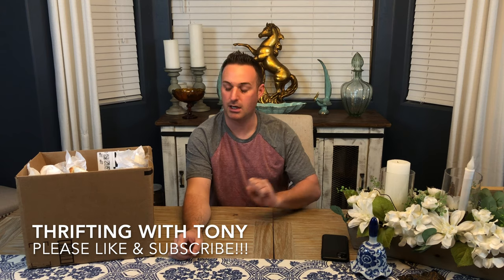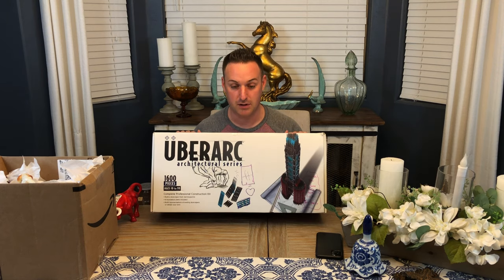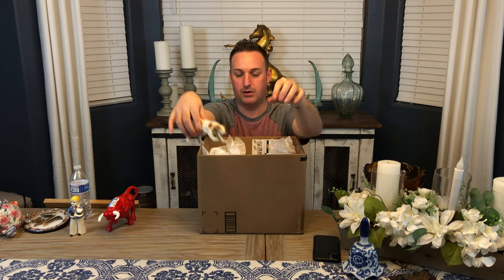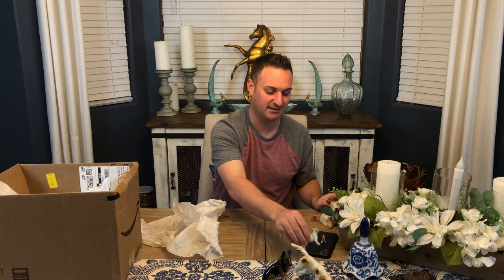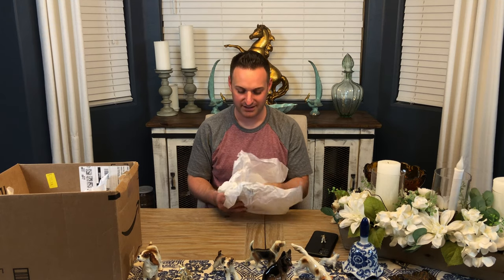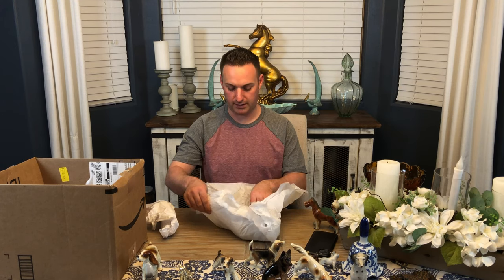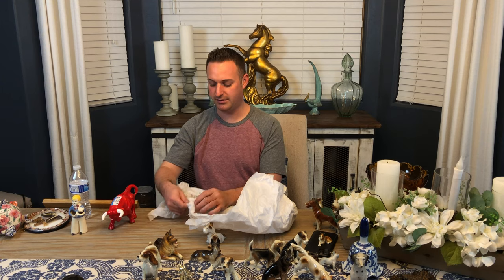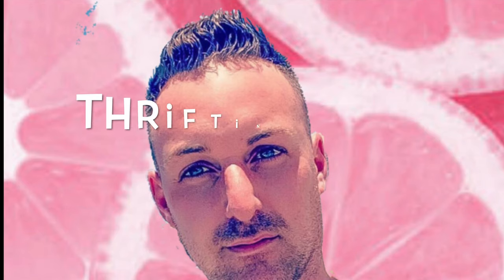Unboxing a 24 piece porcelain dog collection & sharing some of my thrift store finds from this week.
Watch me unbox a 24 piece porcelain dog collection and share with you some of the stuff I found at the thrift store this week.